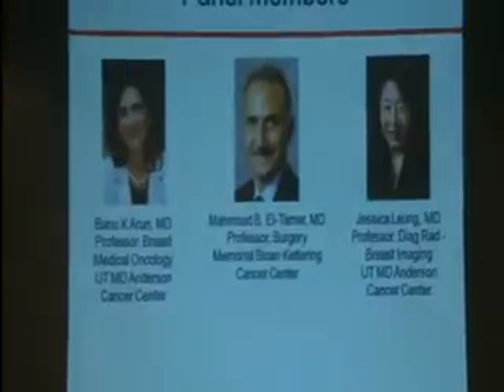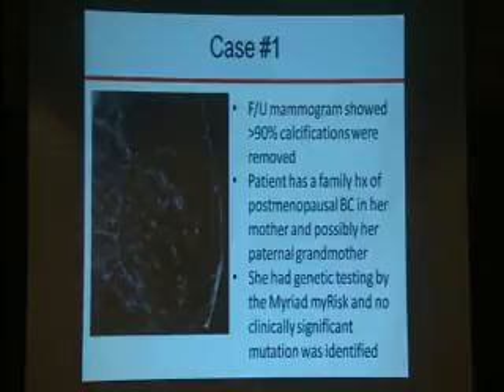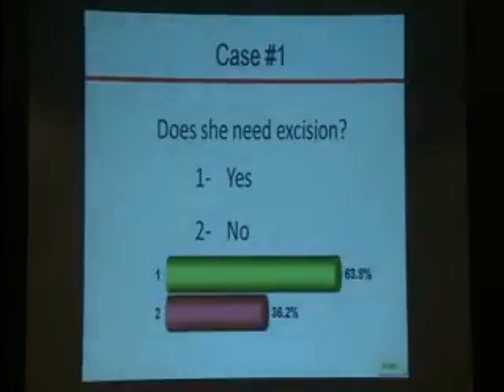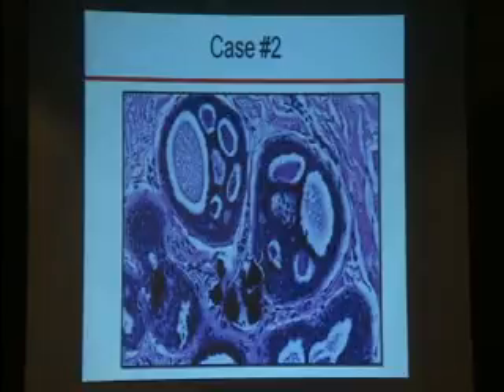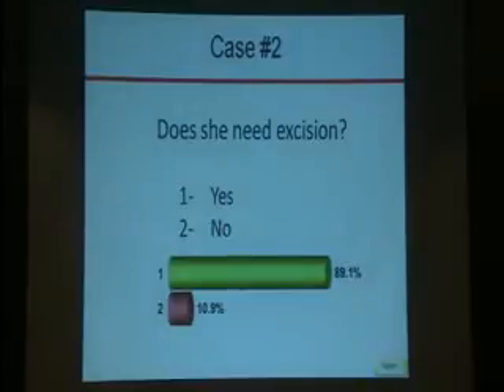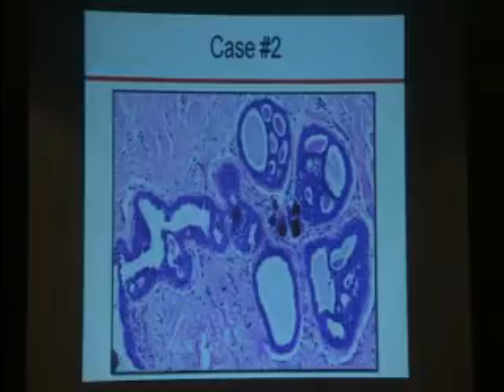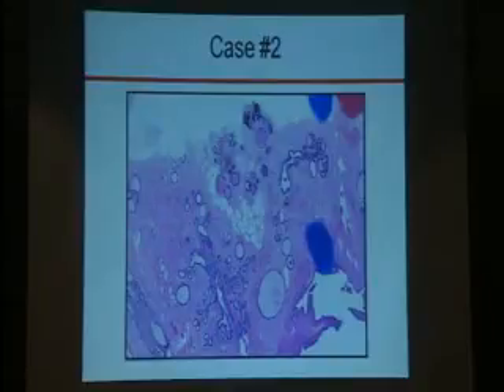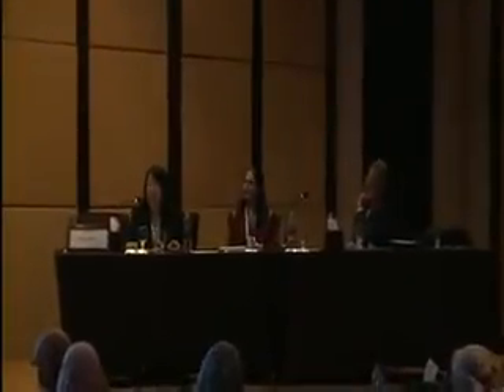Prof Aysegul Sahin 2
Pathology Session 3